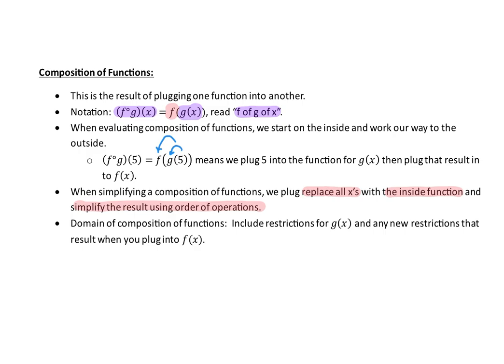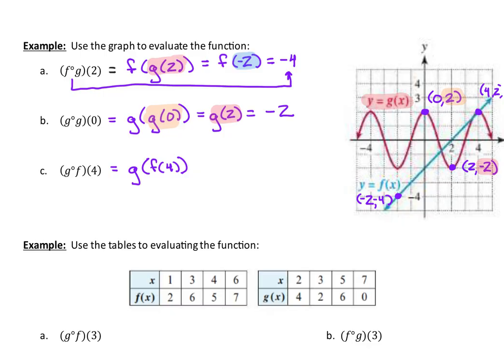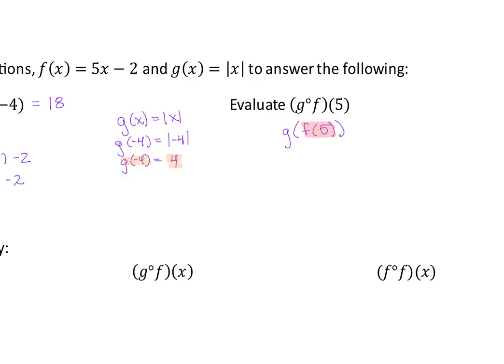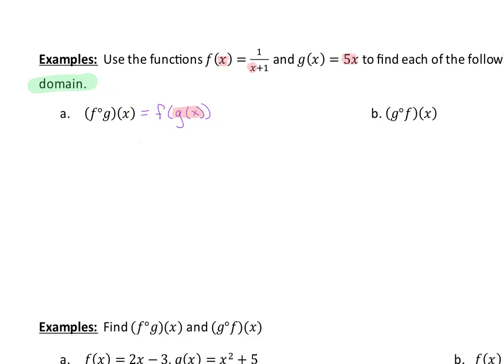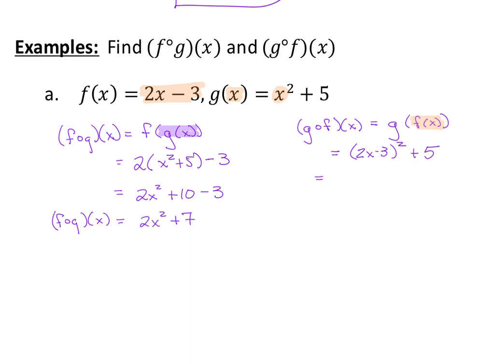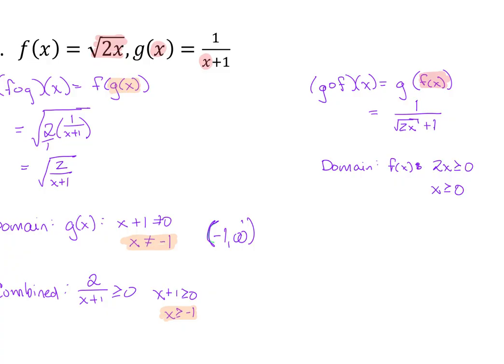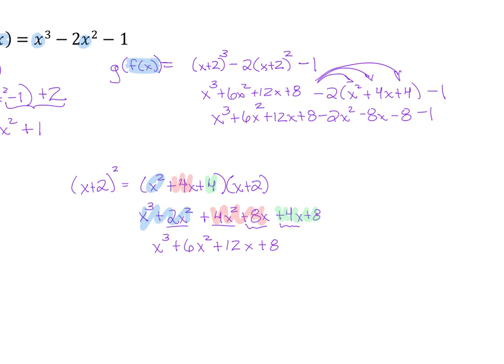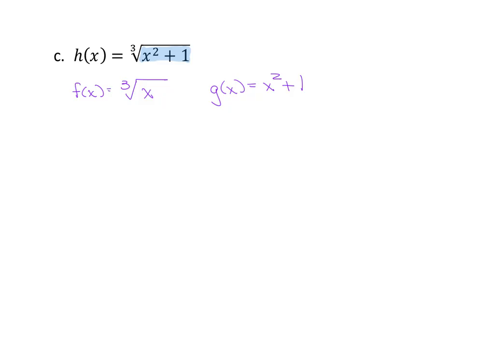DACC - Math 1220 - D.1 Part 2